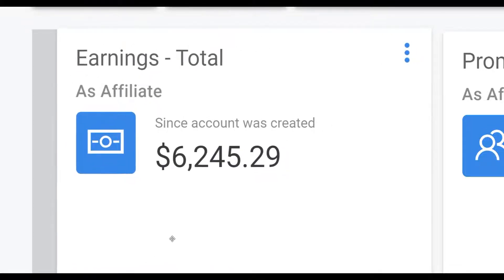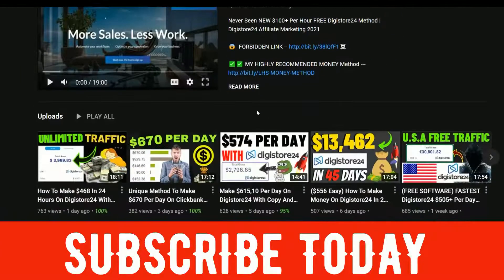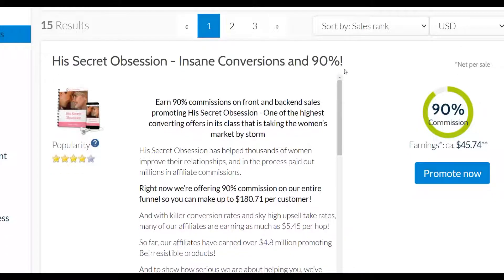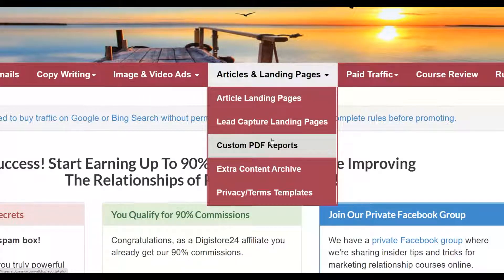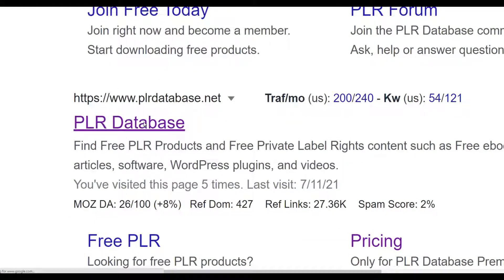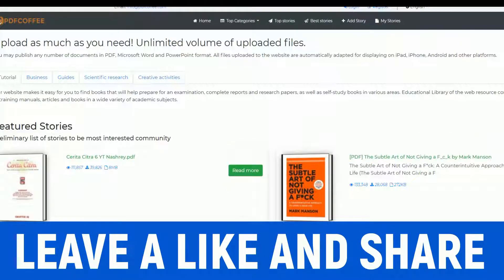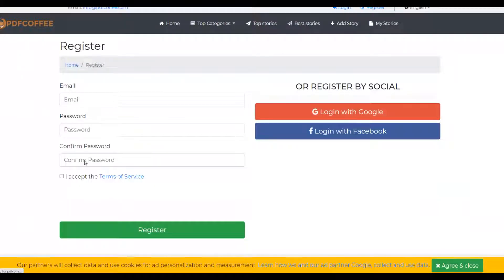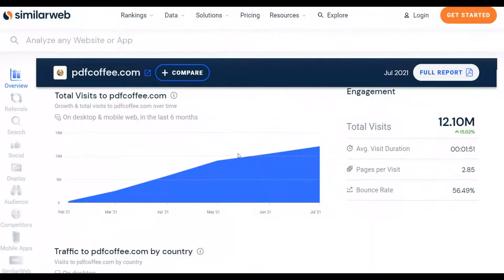(BrandNew!) How To Earn $511.23 A Day On Digistore24 With A New Free Traffic Method